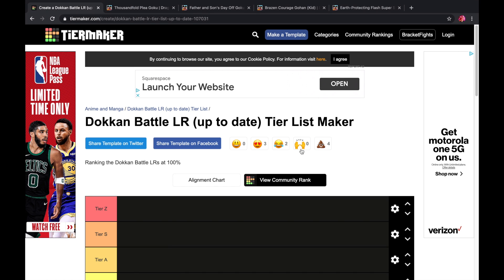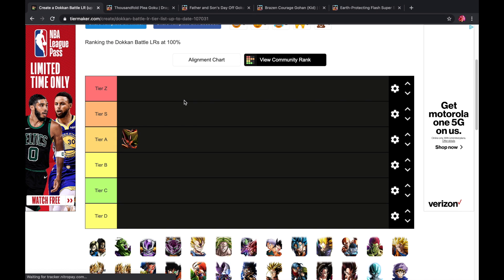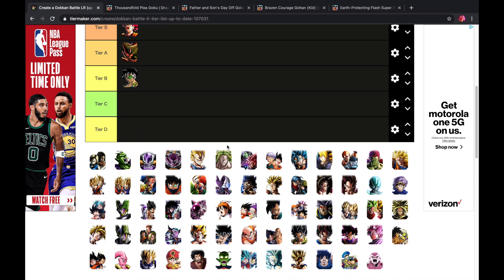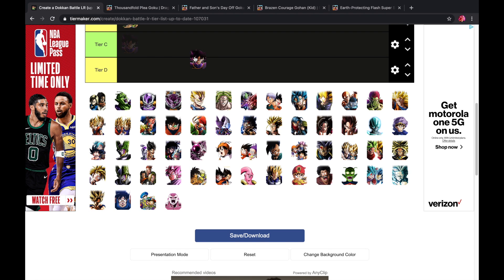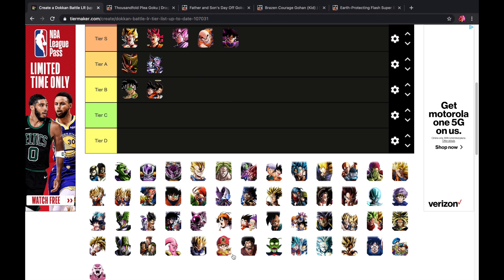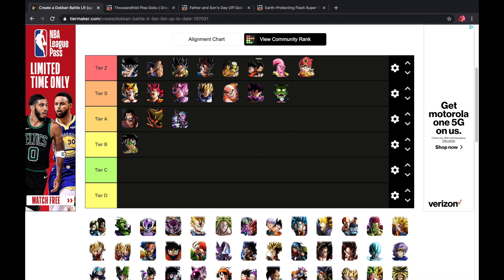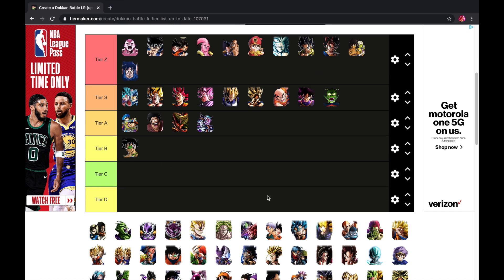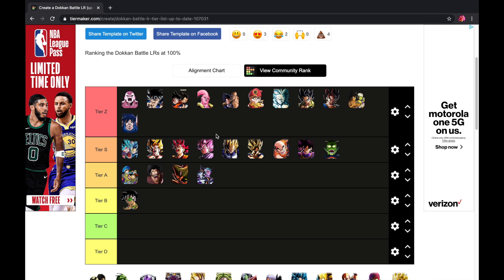Lr's Released in 2020 Tier List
Just a disclaimer this is my own opinion and all these units are great in their own rights.